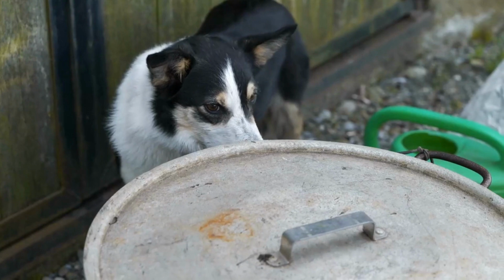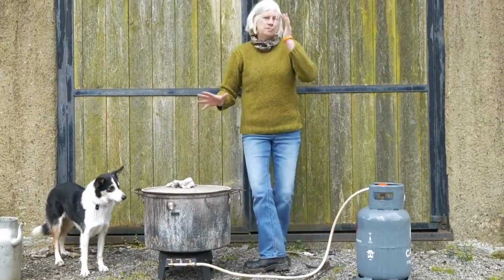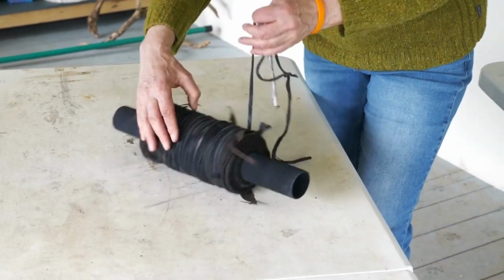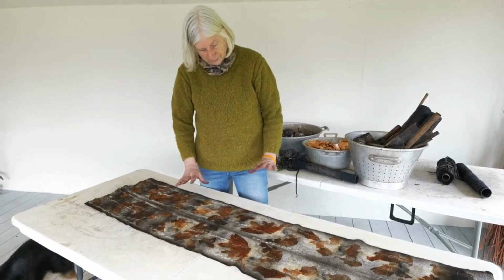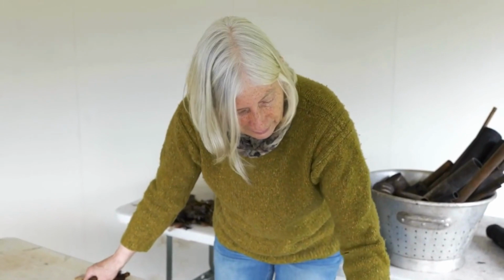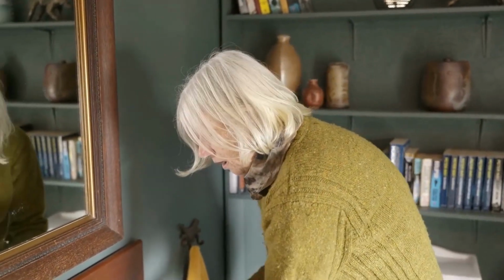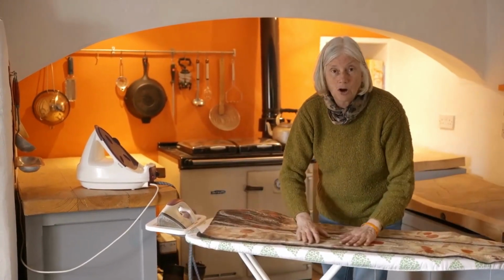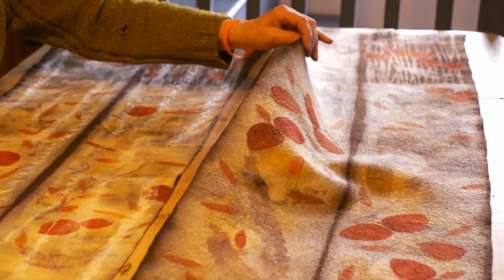Nicola Brown Eco Printing Tutorial - Part 2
Join Nicola as she teaches how to eco print your own items !

Please see Part 1 also.